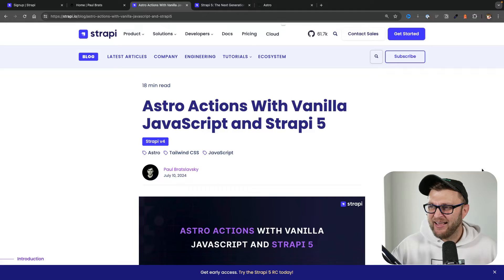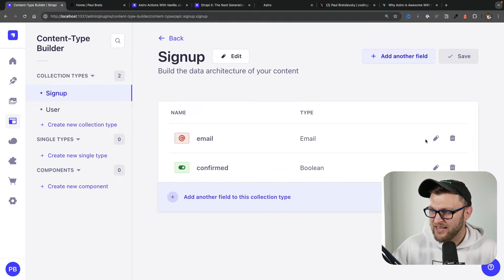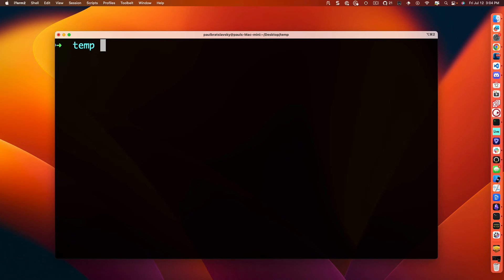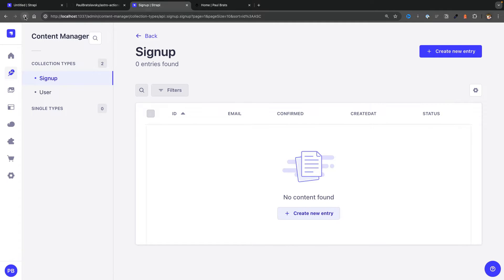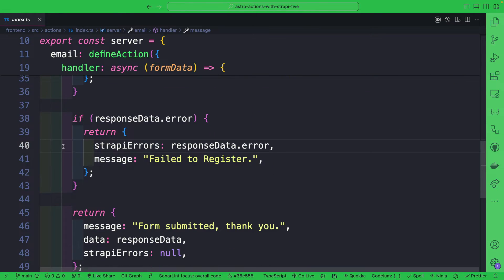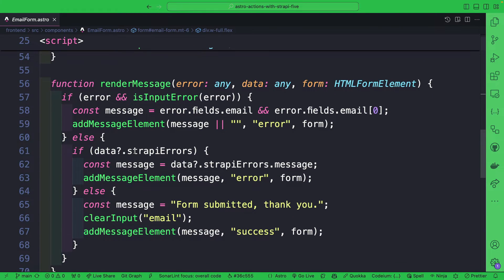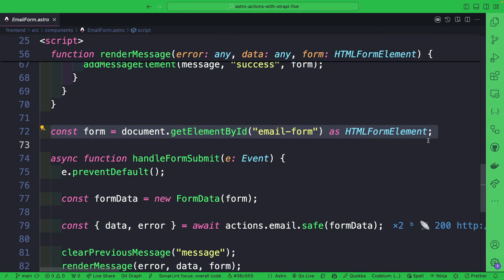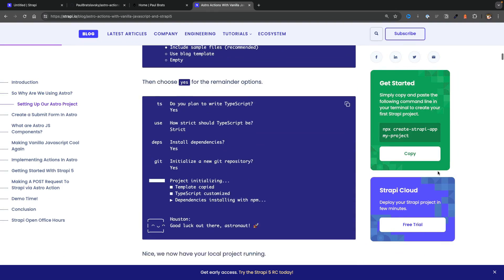Astro Actions - Form Submission With Server Actions and Vanilla JS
Let's take a look on how to set up astro actions with vanilla javascript and Strapi 5 RC. Astro & Strapi stream registration Full tutorial walkthrough

Hello, you wonderful people! In this video, we're diving into Astro Actions with a practical example

We'll start with a demo, then walk you through setting up and trying this project locally. For the full tutorial on building this project from scratch, check out the link to the complete article in the link above.

Topics

Introduction to Astro Actions: Learn the basics of using Astro Actions with vanilla JavaScript.
Setting Up Locally: Instructions for cloning the repo, setting up the project, and running it locally.
Code Walkthrough: Detailed explanation of the key parts of the code, including form handling, validation, and error messages.